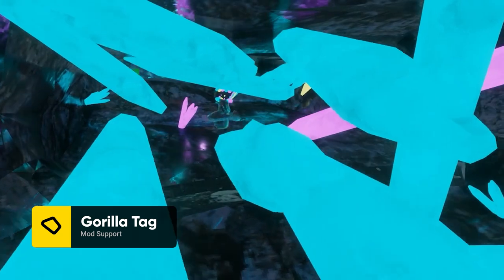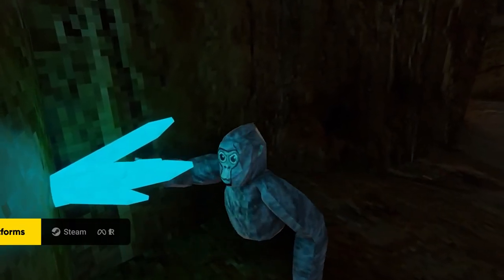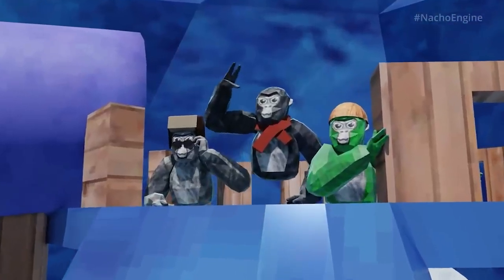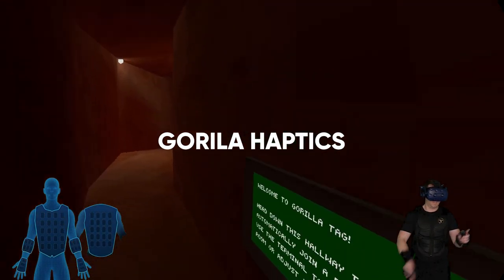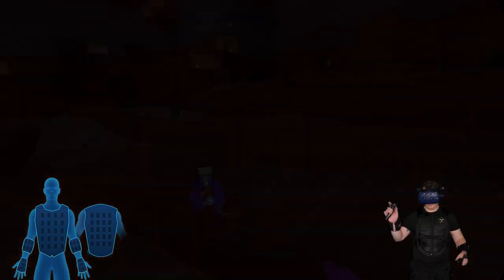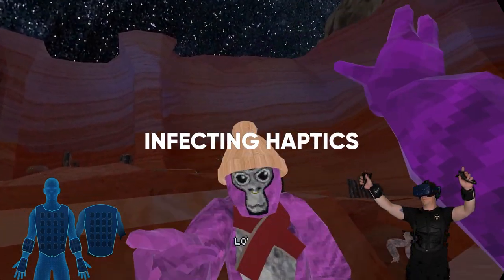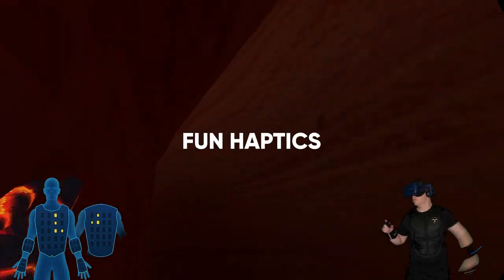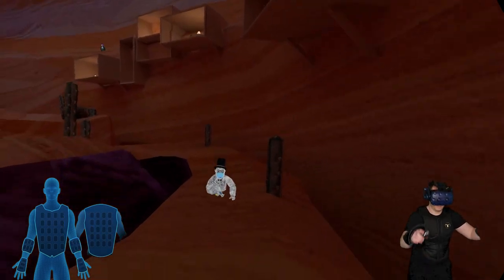Gorilla Tag | bHaptics Mod Compatibility Gameplay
Gorilla Tag on Steam

Compatible Devices
Tactsuit X40/X16, Tactosy for Arms/Hands